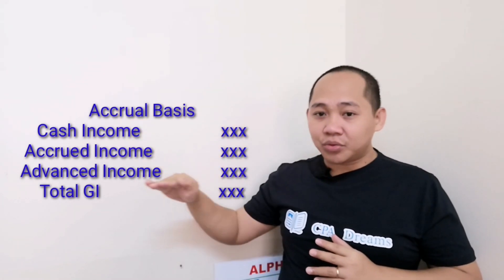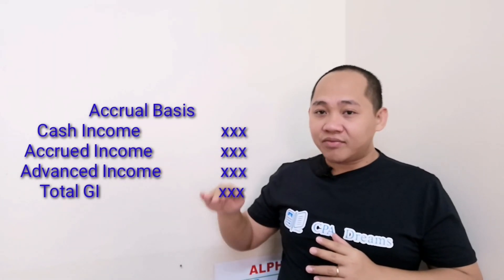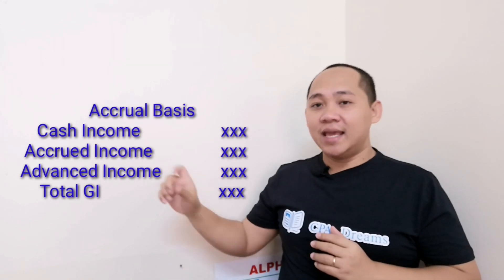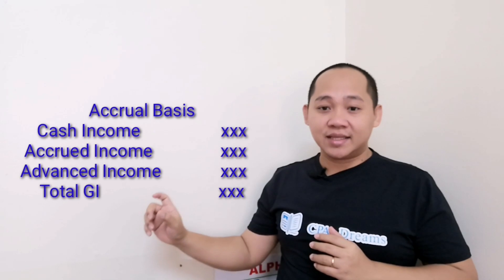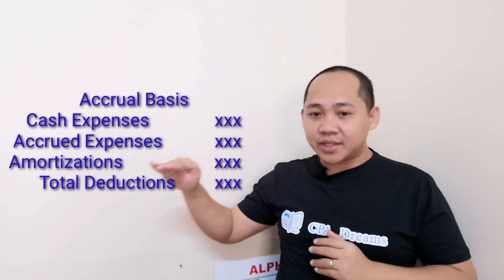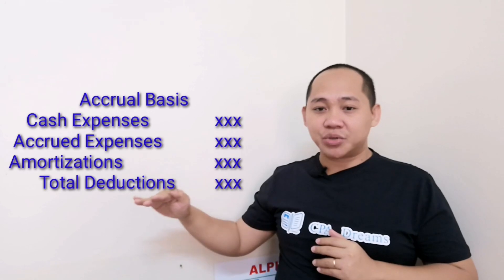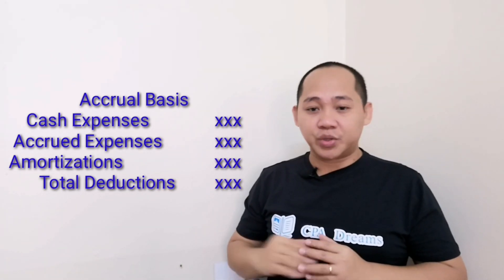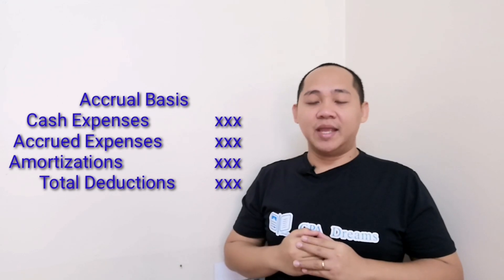Income Taxation - Accrual vs Cash Basis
Accounting Coach Survival Tips, Jonathan Ruiz, CPA discuss the Accruals vs Cash Basis of Tax Accounting.

Please sign up for CPA Dreams Online Review School on this